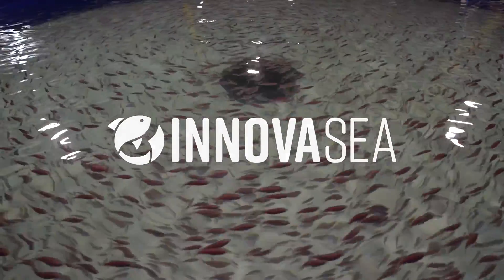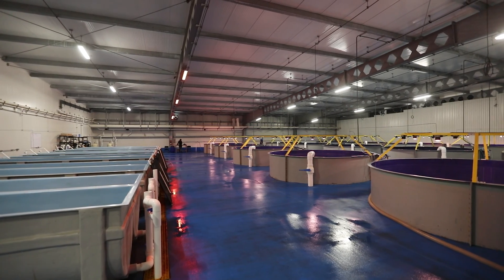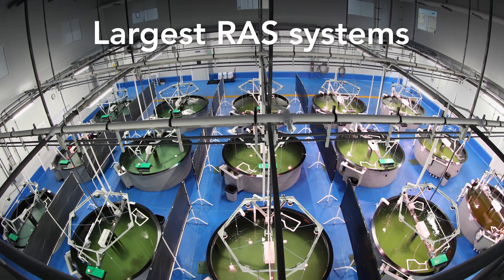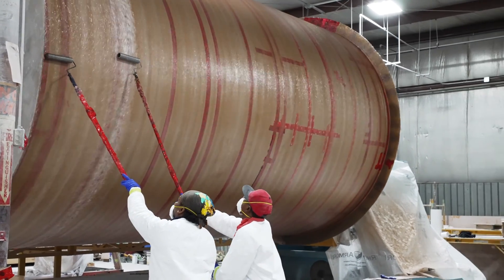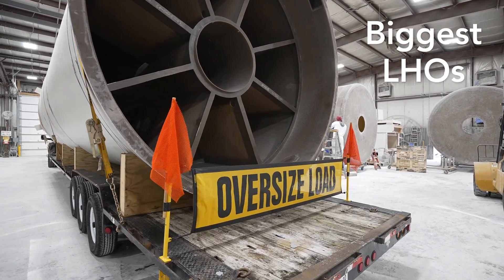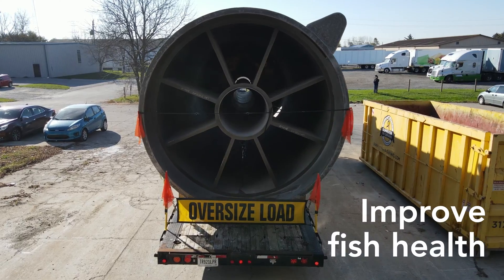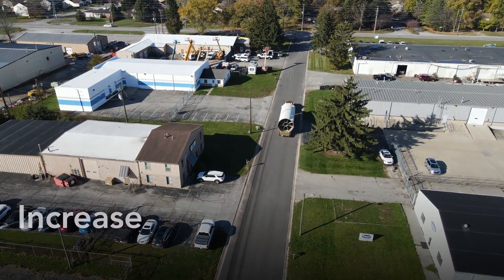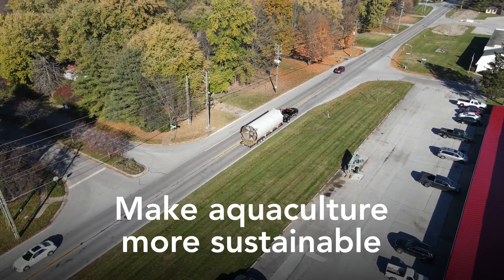Scaling Up RAS with the World’s Largest LHOs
With land-based fish farms looking to scale up operations to become more profitable, Innovasea is making it happen by designing and equipping some of the largest recirculating aquaculture systems ever built – like these supersized, low head oxygenators being manufactured in Indiana for a new 10,000 metric ton farm in the United States. At 12 feet in diameter, 32 feet long and weighing five tons, they’re among the biggest LHOs the world has ever seen.